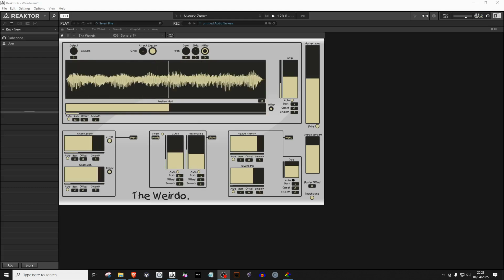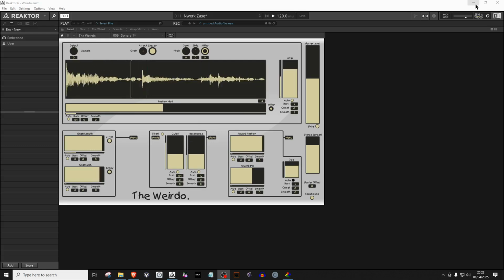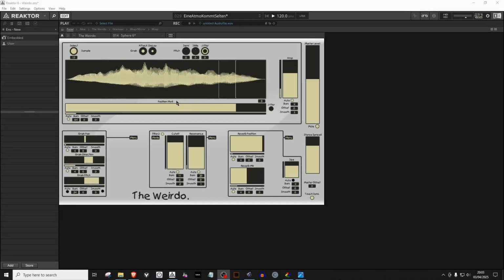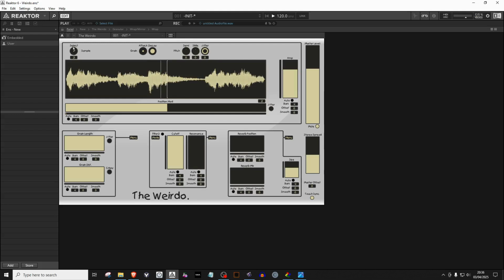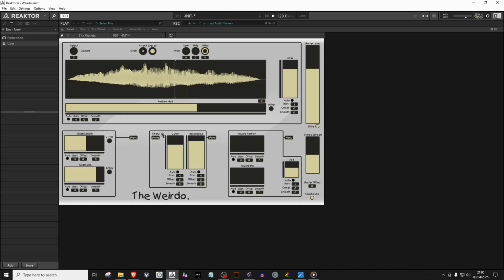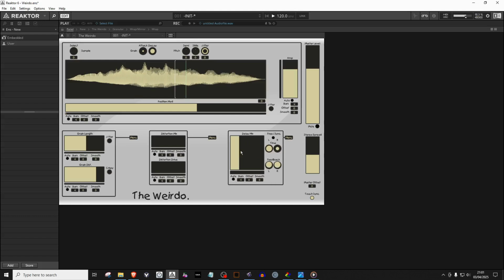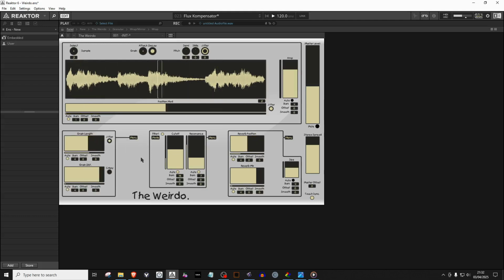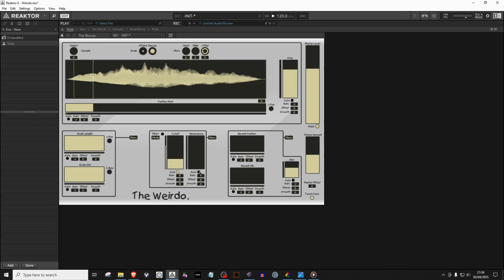Is THIS The Best Reaktor Synth for Beautiful Soundscapes?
Native Instruments Reaktor is an exceptional tool for crafting immersive soundscapes and atmospheric textures due to its modular flexibility, deep synthesis capabilities, and vast library of user-created ensembles. Its granular synthesis, advanced sampling, and custom-built effects chains allow for intricate sonic manipulation, making it ideal for ambient, cinematic, and experimental music. Reaktor’s ability to layer complex polyrhythms, generative sequences, and evolving textures provides endless possibilities for sound design. Whether shaping organic, evolving pads or designing abstract noise environments, its node-based architecture and real-time modulation options give artists complete creative control over every aspect of their sonic landscapes.